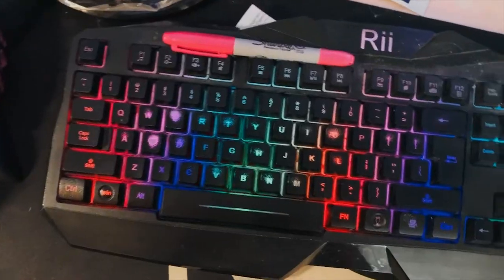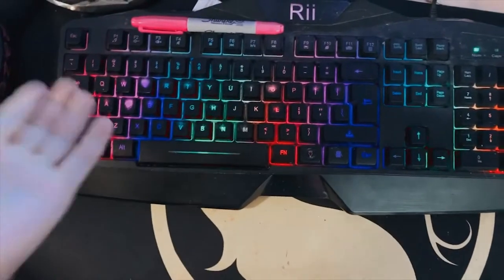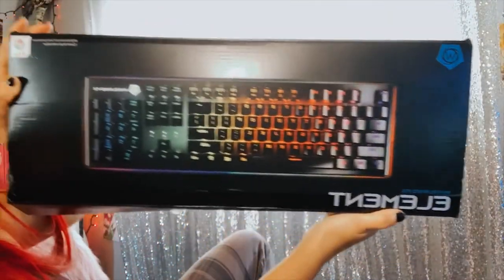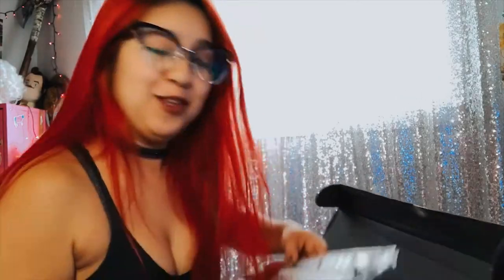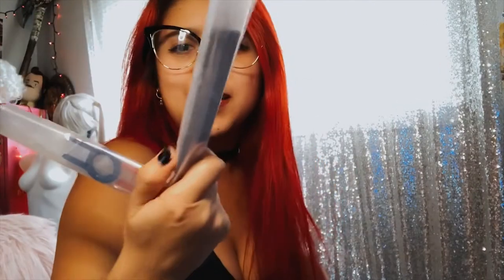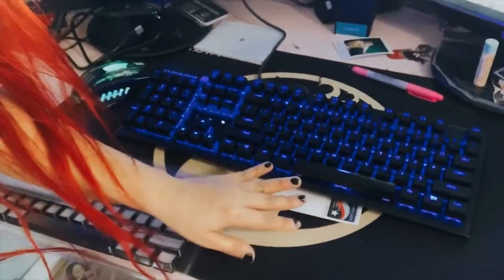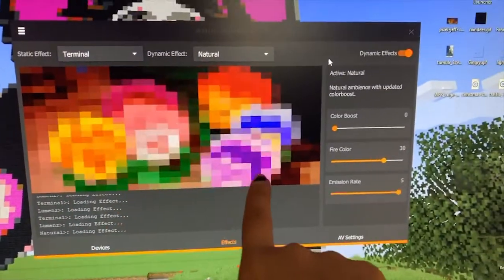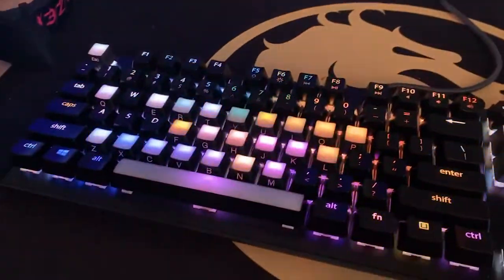NEW | WhirlWindfx Element Mechanical Keyboard Test!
Just wanted to make a quick little video showcasing WhirlwindFX's new mechanical keyboard: Element.

This keyboard mimics the color scheme of what is playing on your computer or monitor and projects them on the keyboards LEDs to give you a very unique interaction of how you play games, or give you a different immersion of how you watch videos!